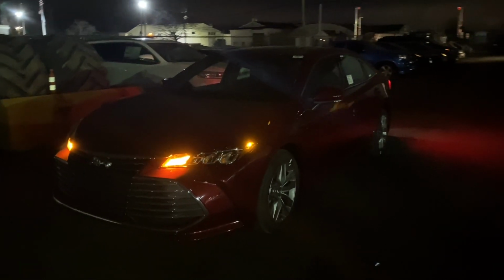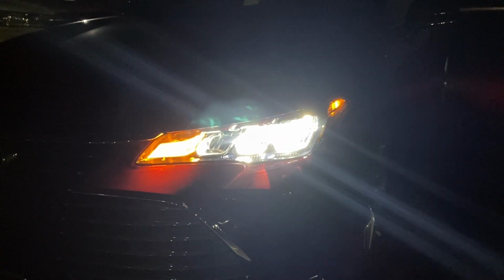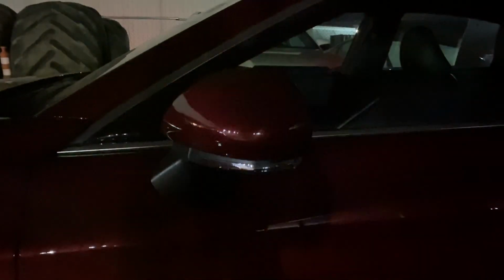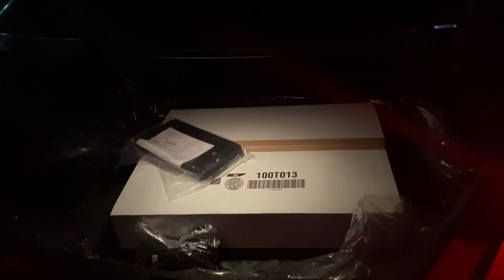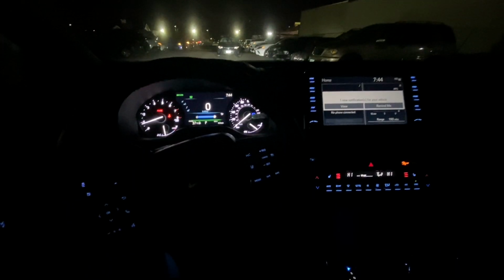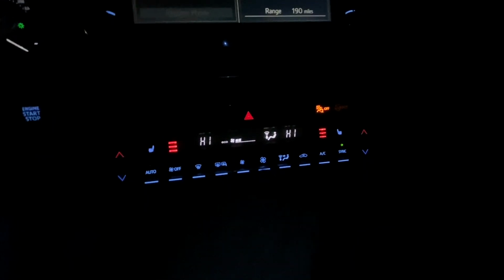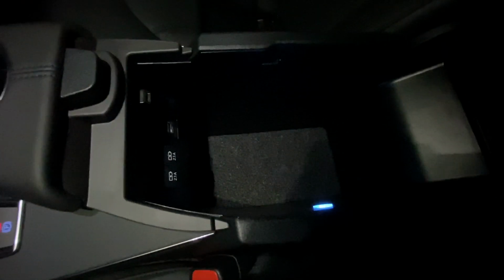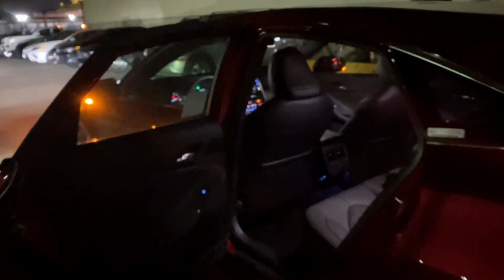2020 Toyota Avalon At Night